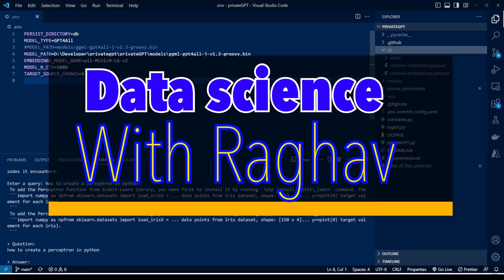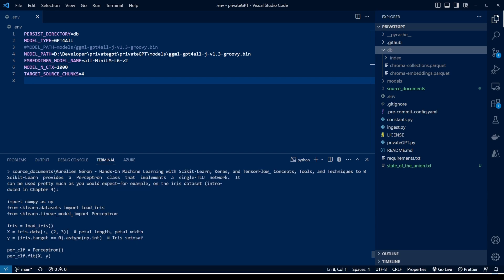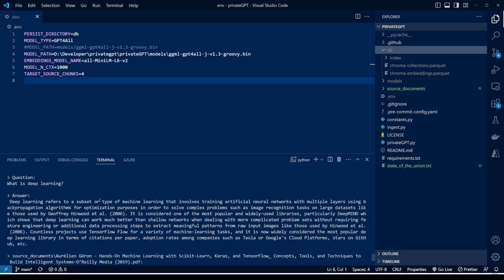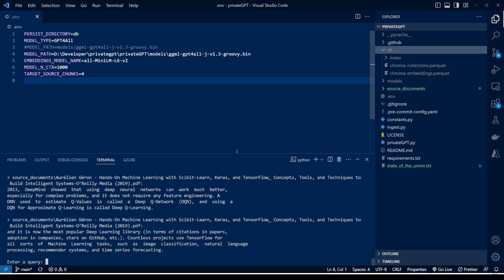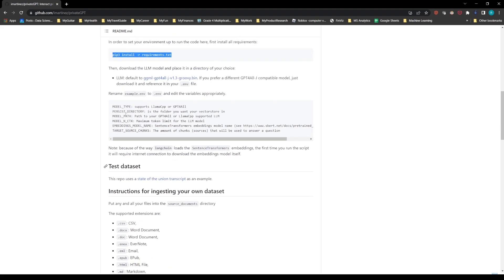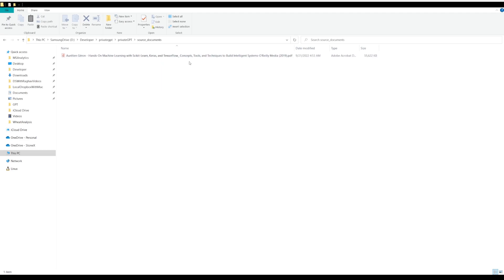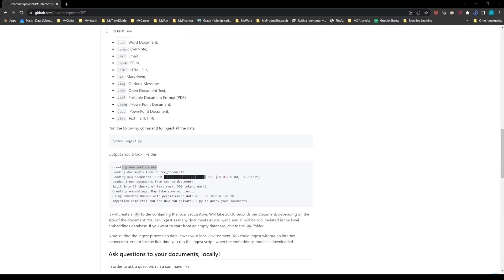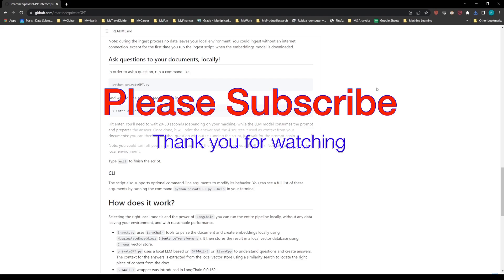Private GPT - Install Chat GPT locally for offline interaction and confidentiality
Private GPT - how to Install Chat GPT locally for offline interaction and confidentiality